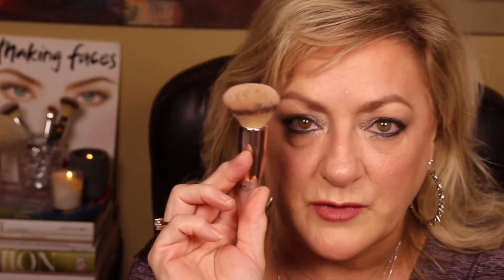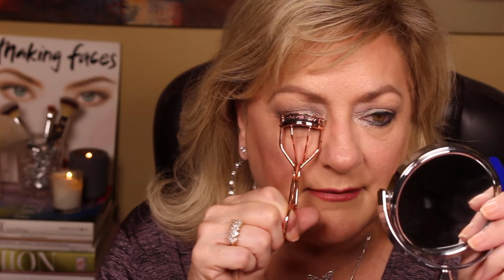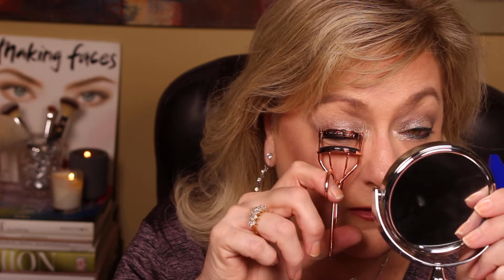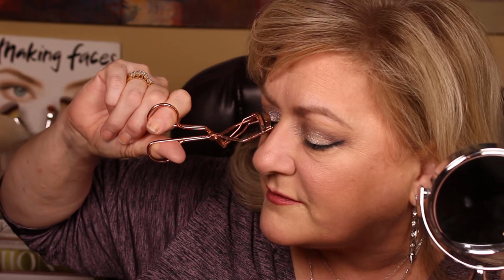SKIN CARE AND MAKE UP TUTORIAL PART 6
SKIN CARE AND MAKE UP TUTORIAL FOR WHAT I AM CURRENTLY LOVING PER Y'ALL'S REQUEST! ENJOY! LOVE Y'ALL! XOXO